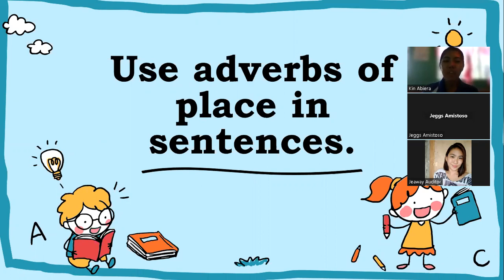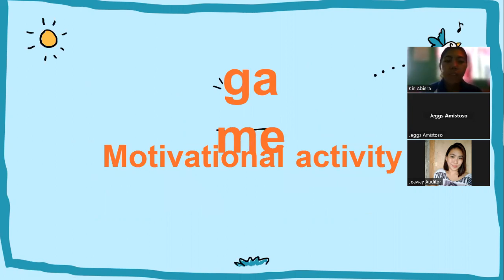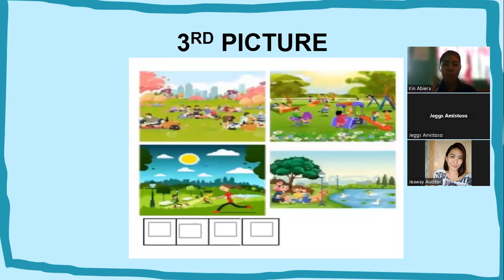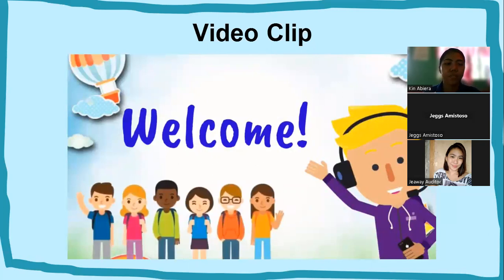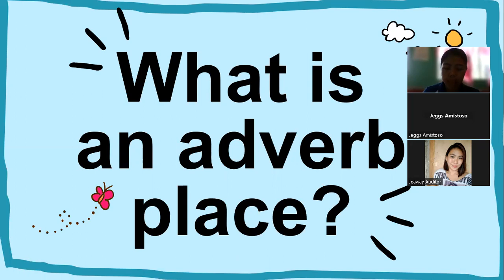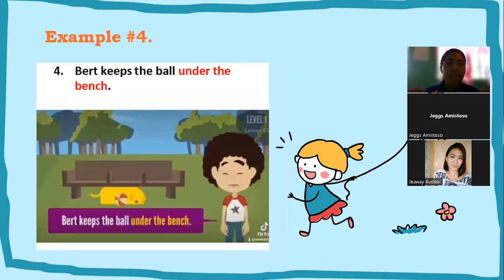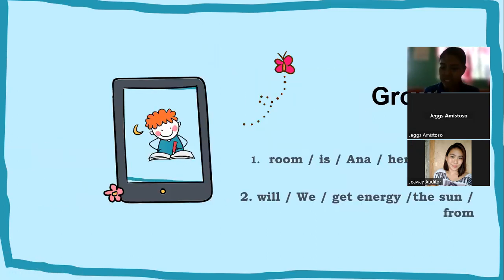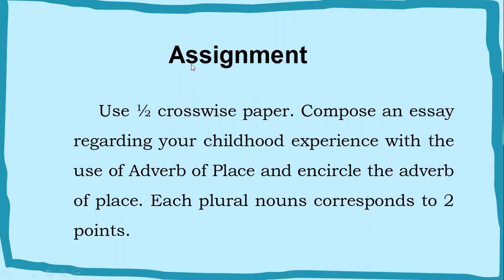Teaching Demo via ZOOM with Learners